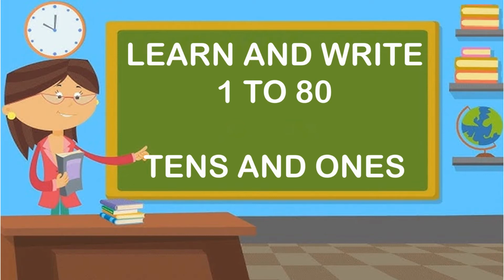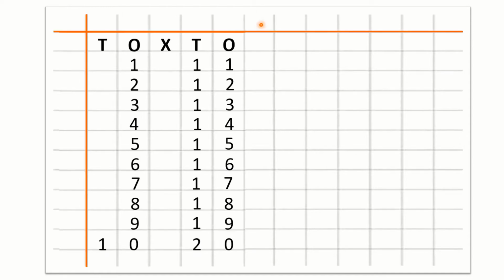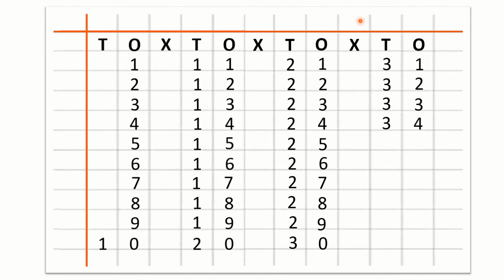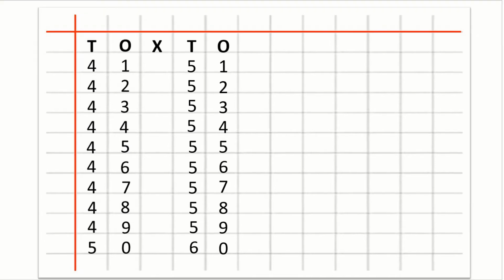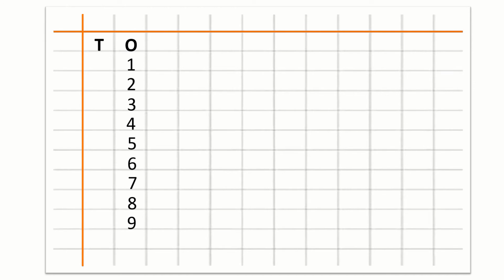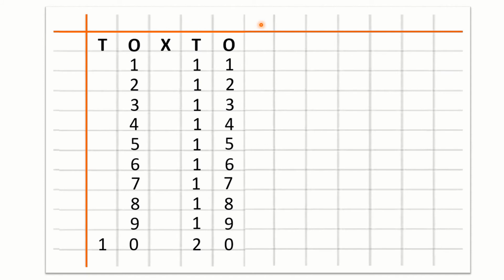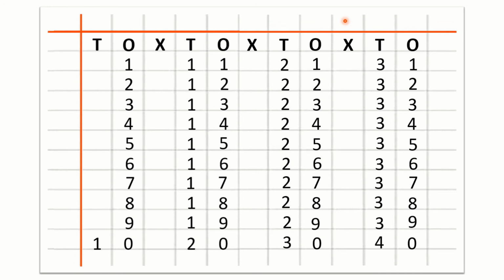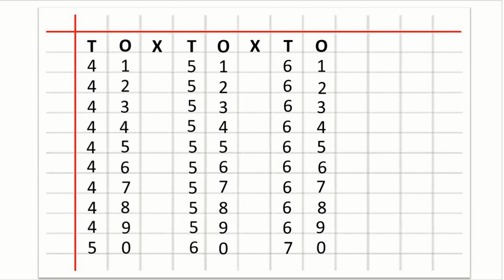Counting 1 to 80 and 71 to 80 | Tens and Ones Method | Recognition and Written | Mathematics